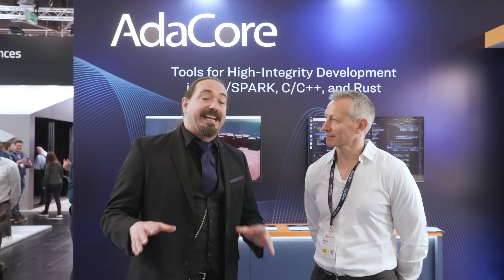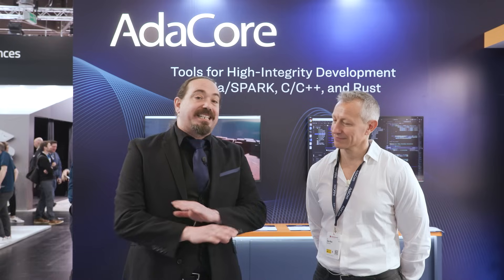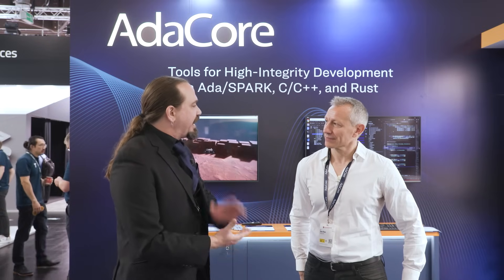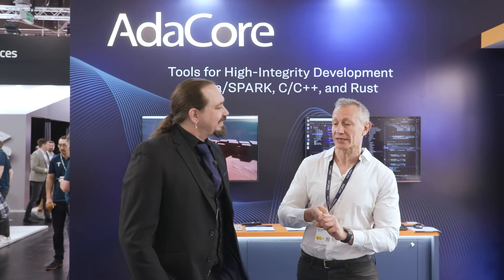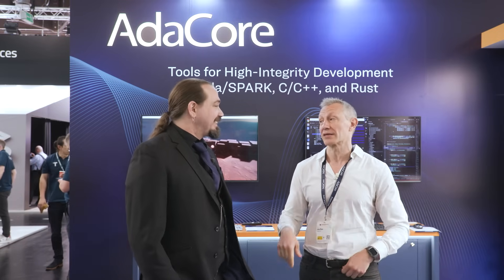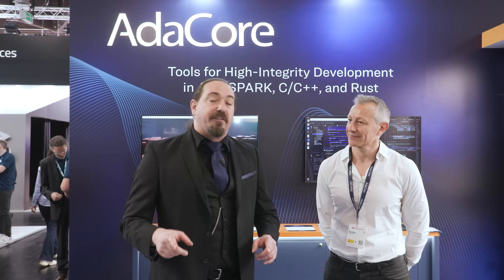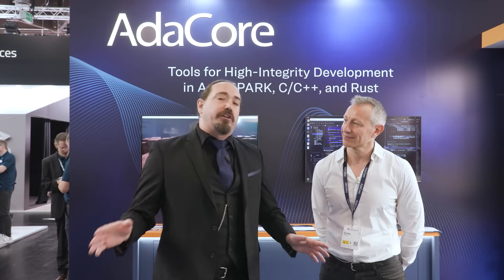Ken Briodagh interviews Jose Ruiz with AdaCore @ embedded world 2025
Ken Briodagh interviews Jose Ruiz with AdaCore live from embedded world 2025